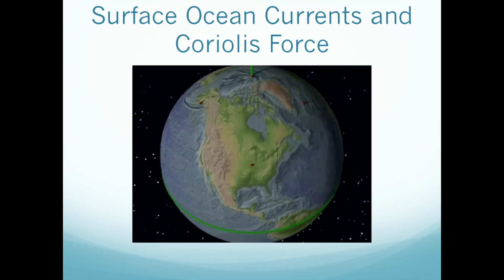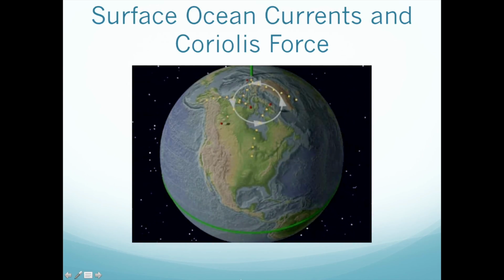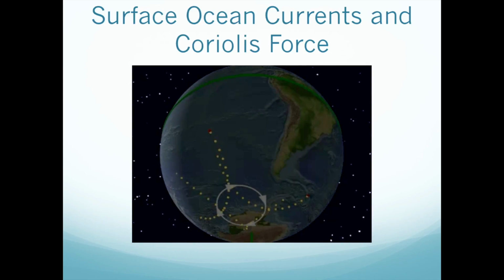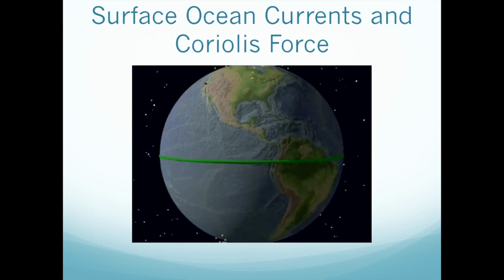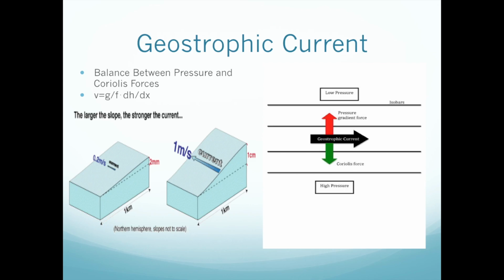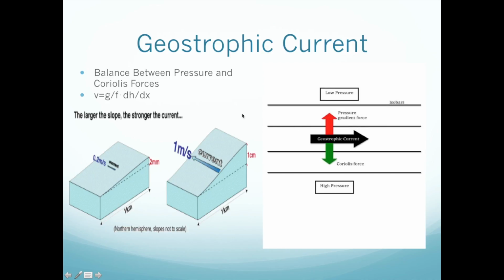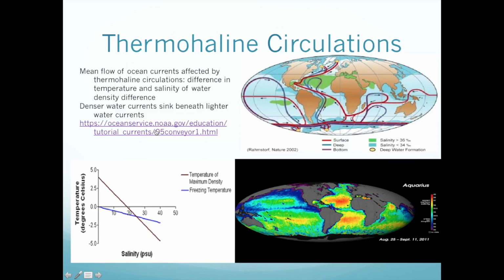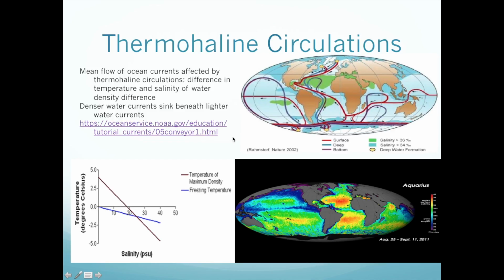Group 13 Mechanisms behind ocean currents